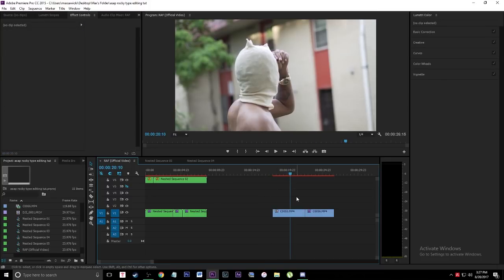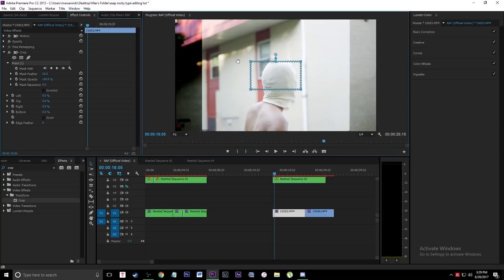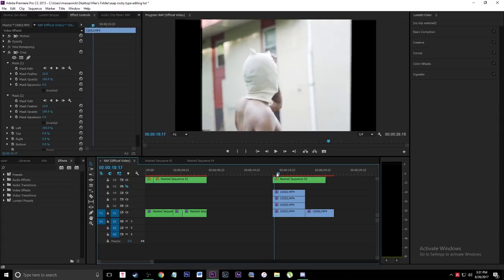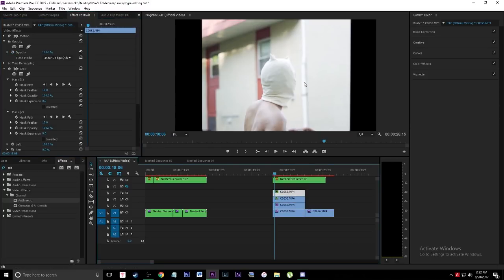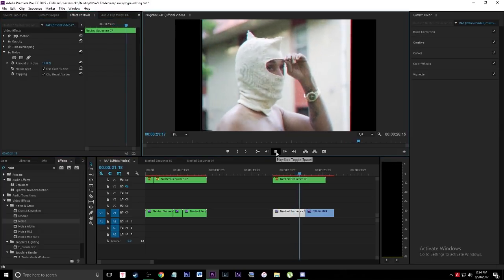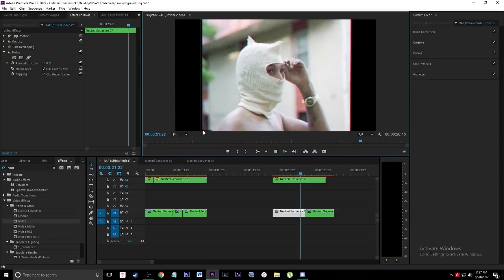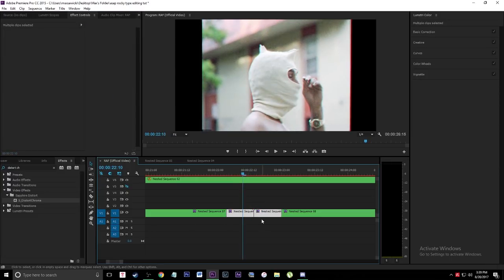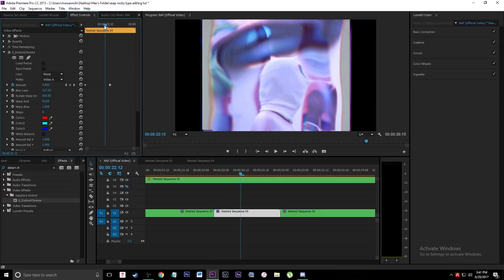How to make a trippy ASAP ROCKY type MUSIC VIDEO (RAF / L$D)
How to make an A$AP ROCKY type MUSIC VIDEO (RAF / L$D)

Today we have a highly requested video of a tutorial showing you guys how to create some effects that are used in a lot of ASAP Rocky music videos :) Leave a like if you enjoy and If this video gets a lot of good feedback I'll work on a part 2 talking about a lot more of these asap mob effects (there's a lot).

📸  Old Camera:
🖍  Color: FilmConvertPro

Keywords (ignore):
how to make an asap rocky type music video edit premiere raf l$D asap mob magnolia trippy glowing eyes effect after effects premiere how to max novak sam kolder rgb split whoosh pan zoom adobe premiere best after effects free preset plugin composition transition ski mask tha matt komo slump god cole bennett catch me outside face melt pixel sorting max novak getter rip n dip nick colletti getter dubstep getter head splitter editing react reaction